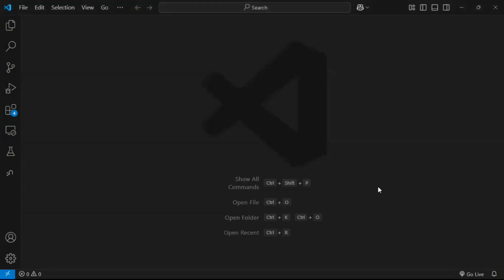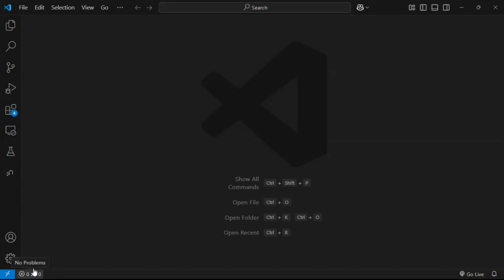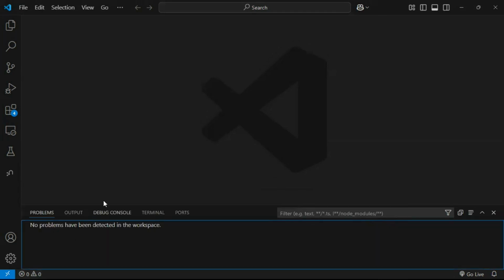VS Code | Functionality | Detect Any Problem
In this tutorial we will learn how to detect any problem in Visual Studio code editor.

Keep Learning!